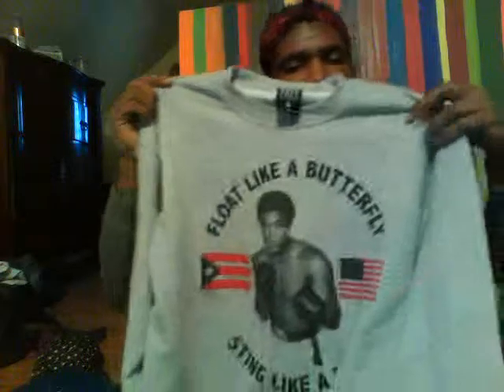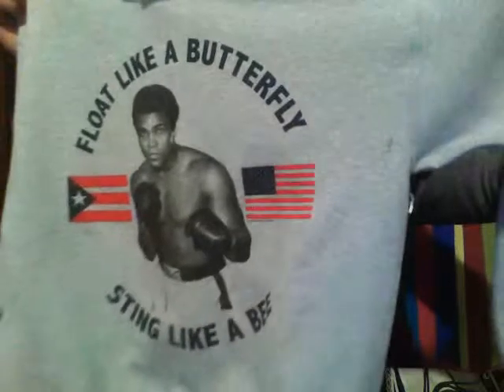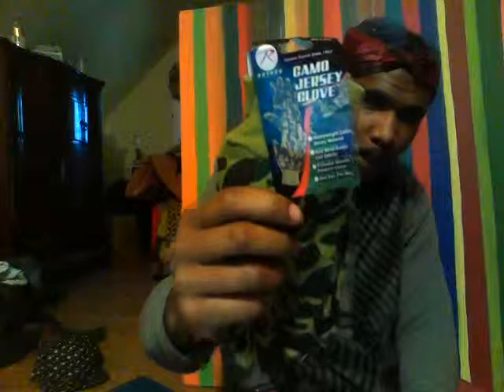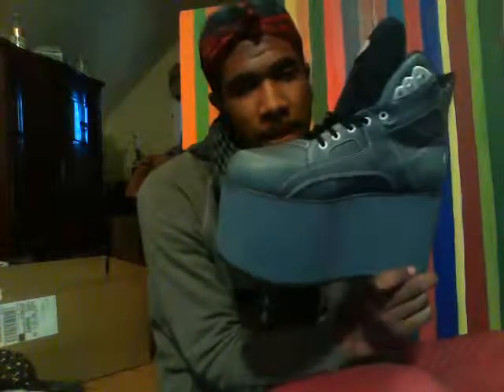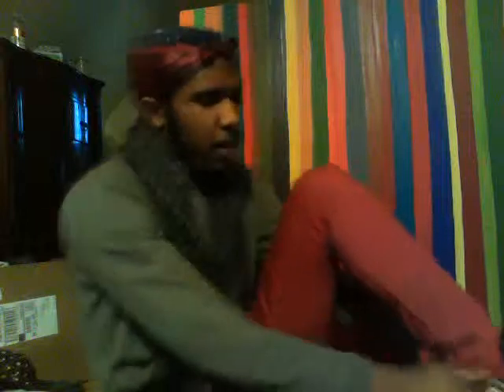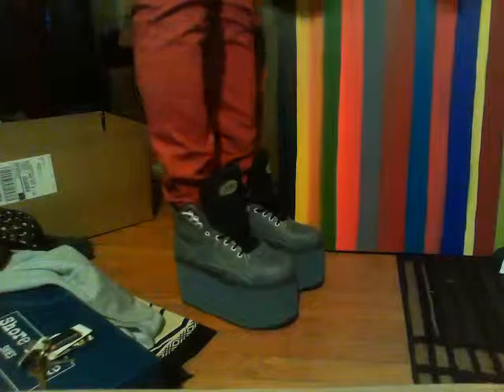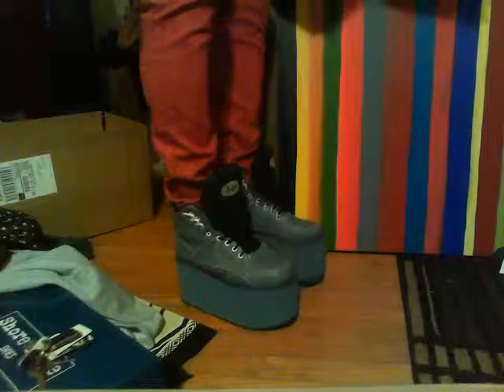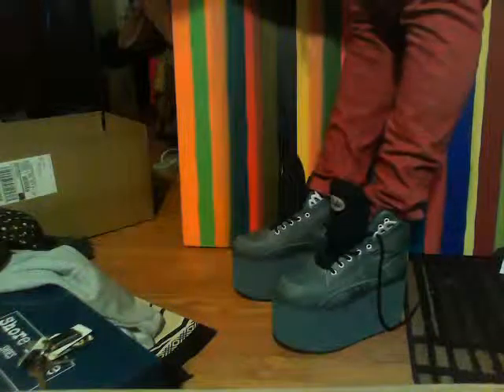Urban Outfitter Man Haul Spring (Buffalo Platforms Came too)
got some stuff today and yesterday. check it out.